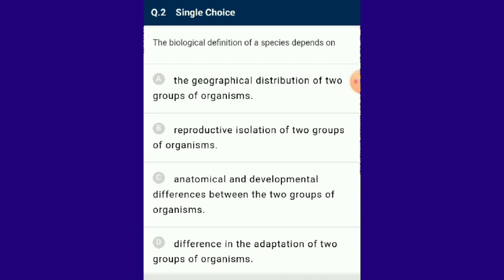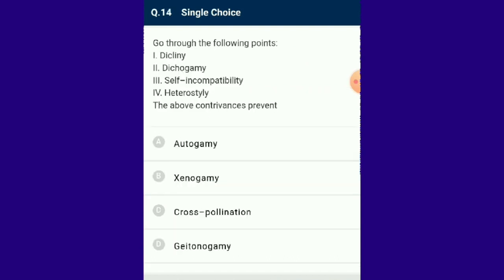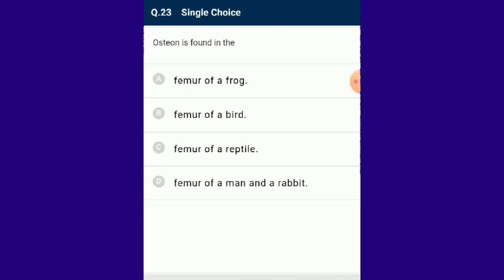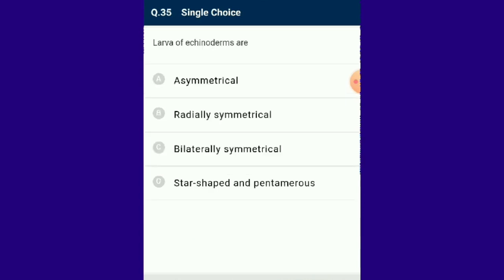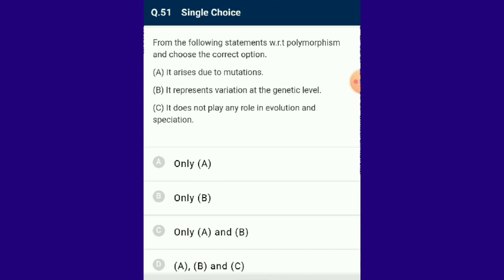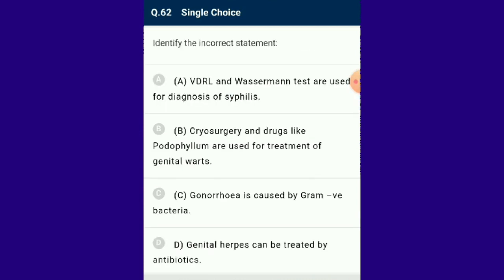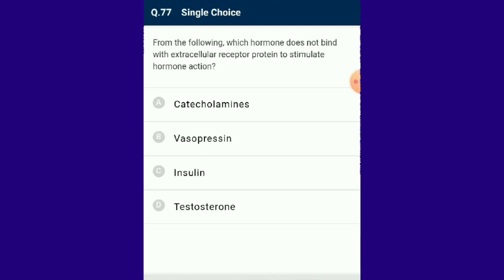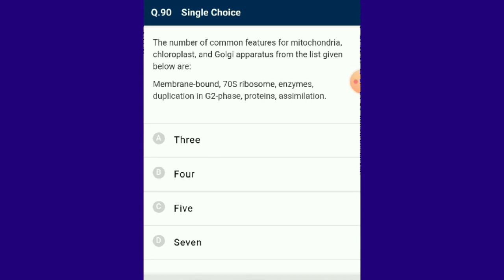Biology Full Test Paper-24 | NEET 2024 Updated Syllabus | NCERT Based MCQ & Sol | Target 360 | Edall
Biology Full Syllabus Practice Test Paper-24 | NEET 2024 Updated New Syllabus | Biology Full Syllabus | NCERT Based MCQ with Solution | Practice Paper-24